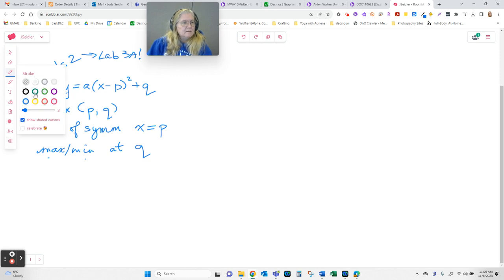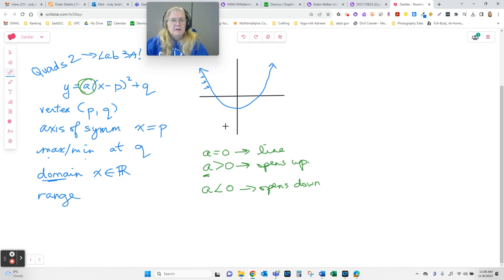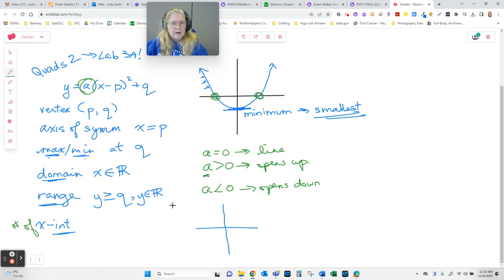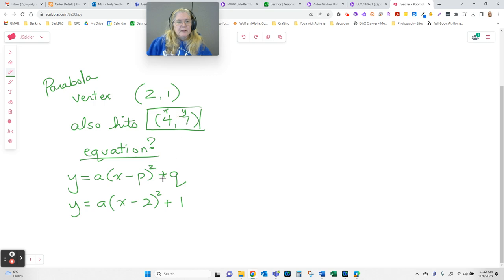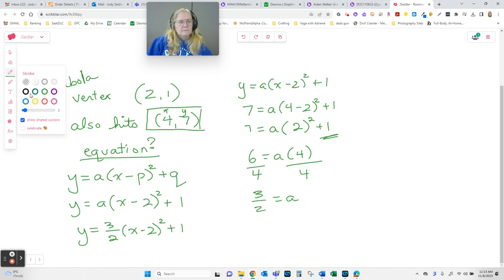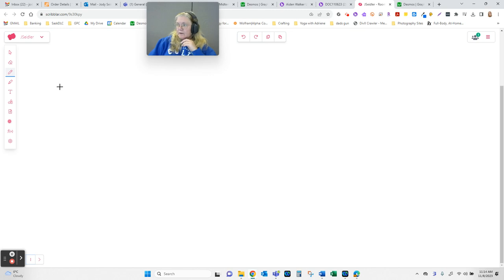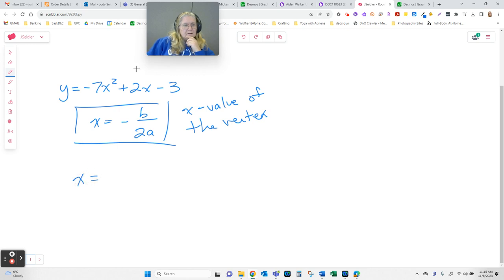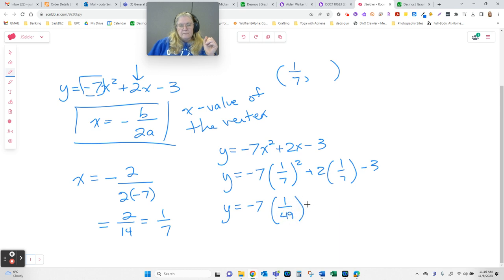Quads 2 ML3A